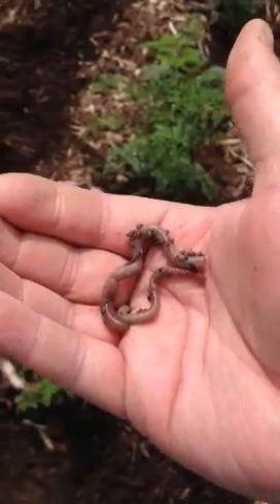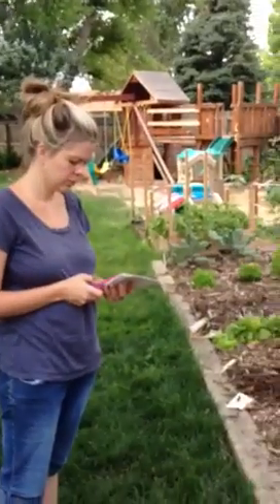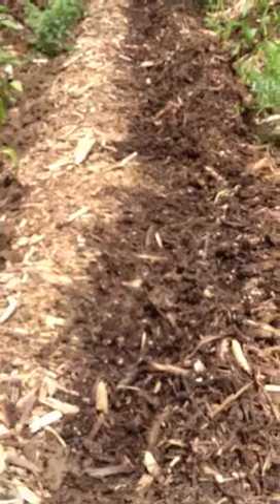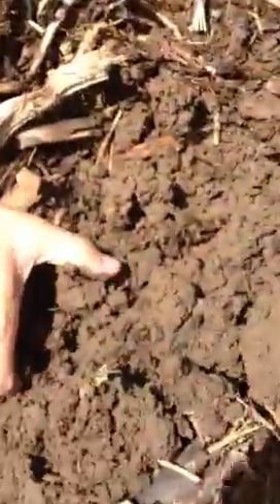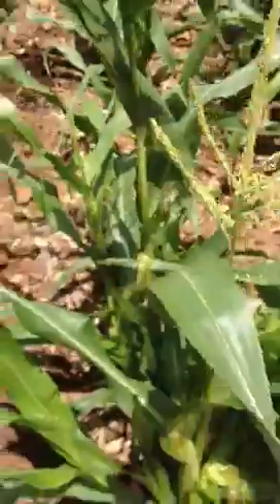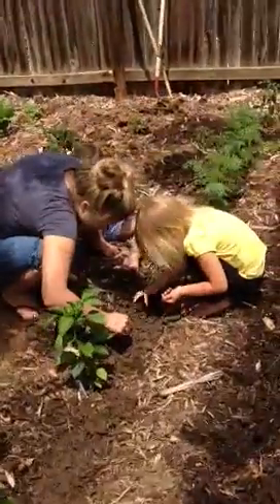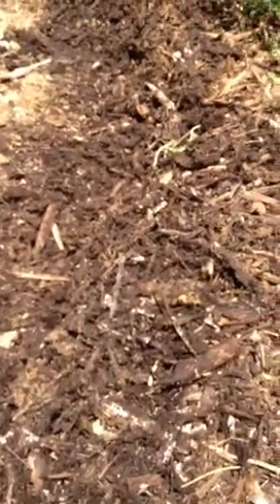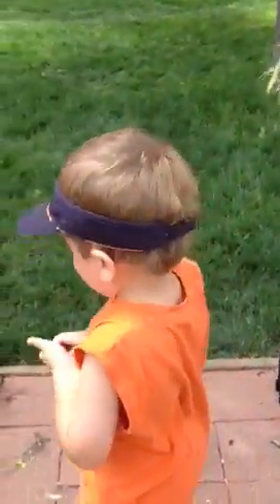Back to Eden Garden: soil, earthworms, and kids